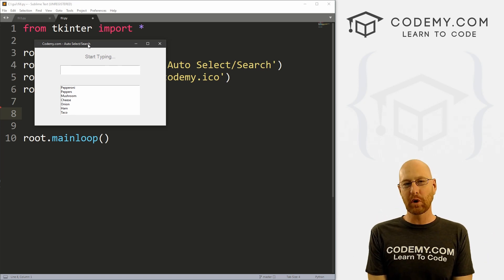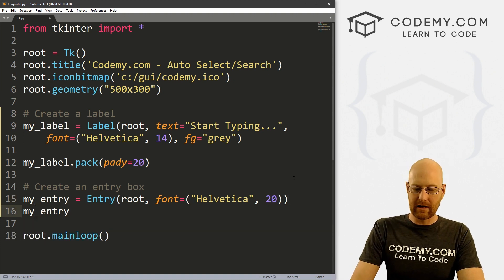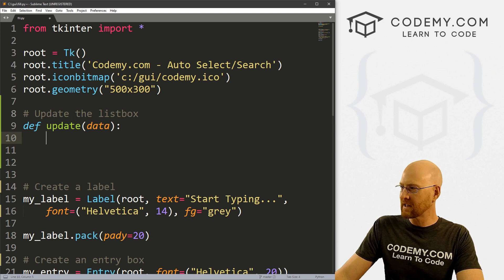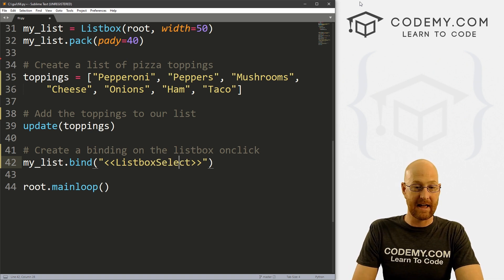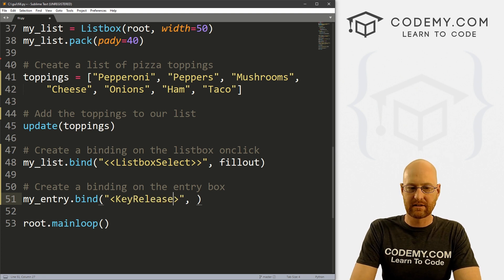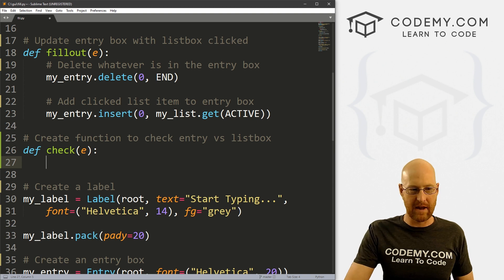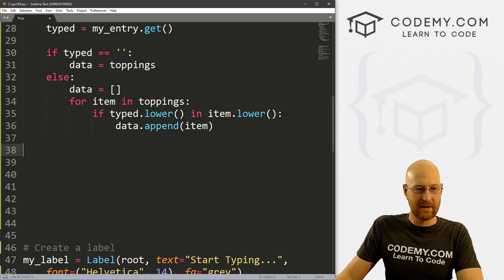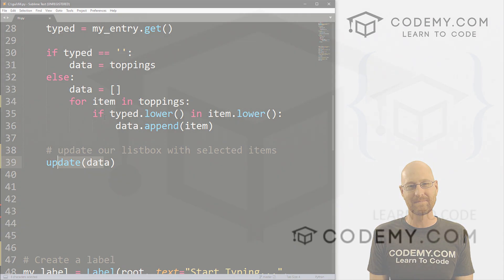Basic Search and Autofill - Python Tkinter GUI Tutorial #162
In this video we'll create a simple search and autofill function with Tkinter and Python.

We'll create an entry box and a list box full of pizza toppings.  As you start to type a topping into the entry box, the listbox will automatically update to show toppings that look like what you're typing.

This is a very basic search function and the beginnings of an auto complete or autofill function that you can play with.

** NOTE - TYPO IN THE CODE
my_entry.insert(0, my_list.get(ACTIVE))
should be
my_entry.insert(0, my_list.get(ANCHOR))